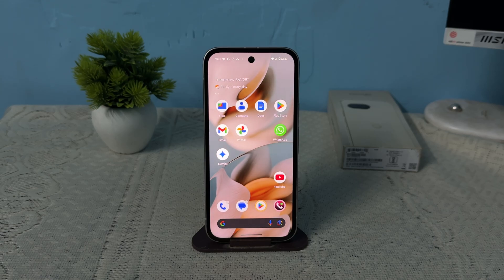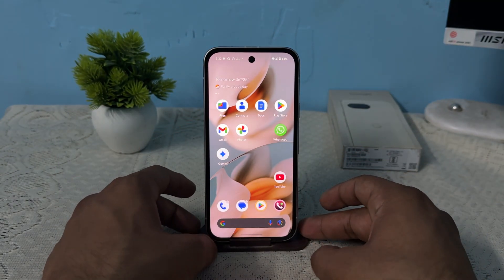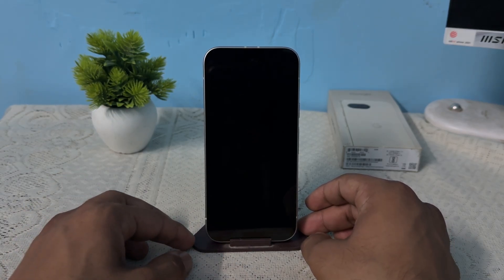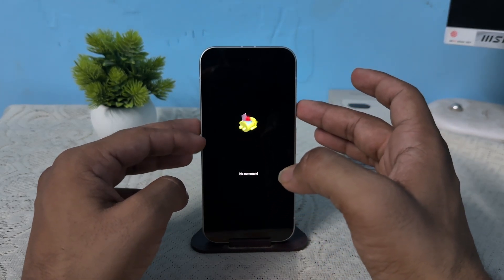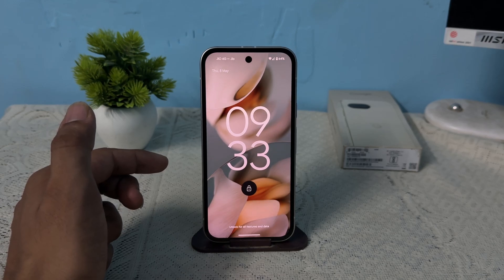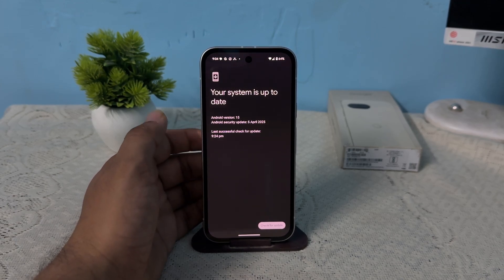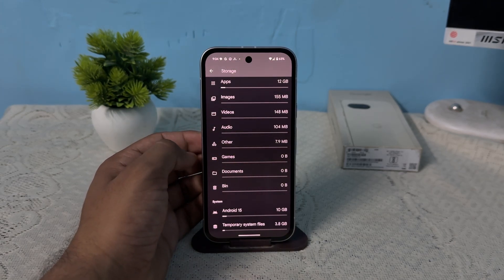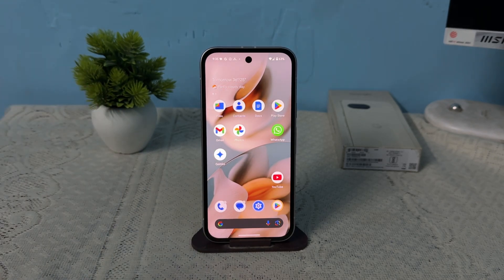Google Pixel Phone Constantly Restarting? Stuck In Boot Loop? Fixed!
Are you experiencing issues with your Google Pixel phone constantly restarting or stuck in a boot loop? In this comprehensive guide, we will walk you through effective troubleshooting steps to resolve these frustrating problems. From simple resets to advanced recovery options, we cover everything you need to know to get your device back to normal. Whether you're a tech novice or an experienced user, our easy-to-follow instructions will help you regain control of your phone. Don't let a boot loop ruin your day—watch now and learn how to fix it!

00:08 Step 1:- Perform a Soft Reset
00:30 Step 2:- Charge the Device
00:48 Step 3:-Force Restart in Recovery Mode:
01:46 Step 4:- Check for Screen Response
02:23 Step 5:- Free Up Storage